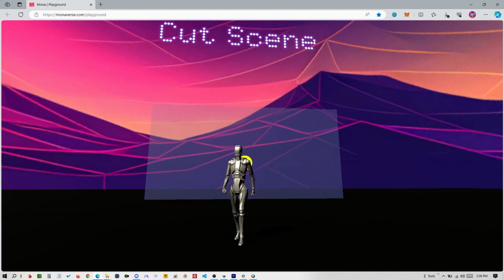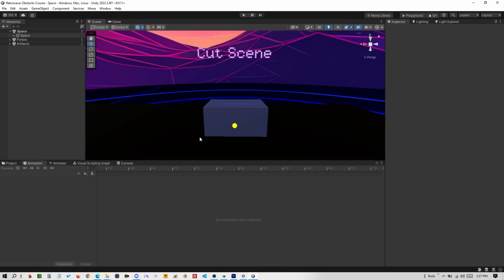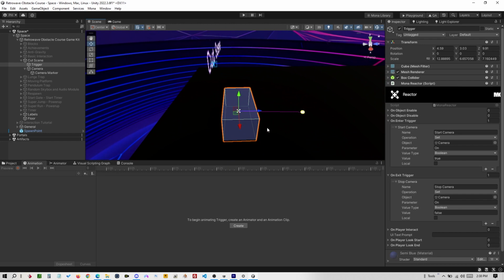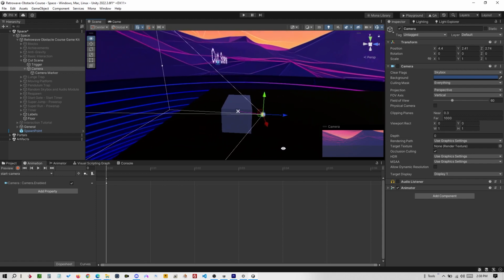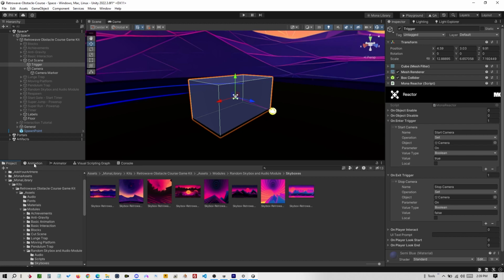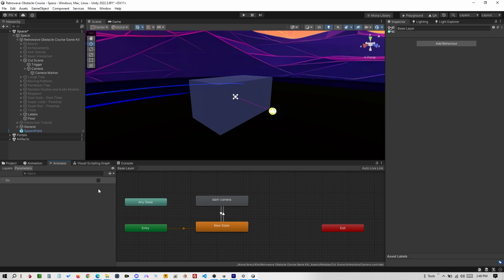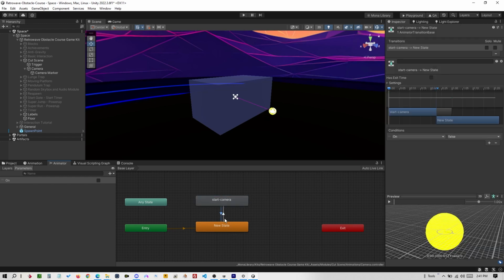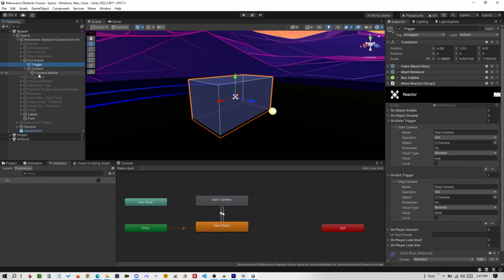Retrowave Obstacle Course | Cut Scene Module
In this video you'll learn to easily customize the Cut Scene Camera module to easily add an area in your Mona experiences that upon the player entering, turns on a real-time camera that can be used to create a cut scene. This module is hosted by Pixel Hustler.